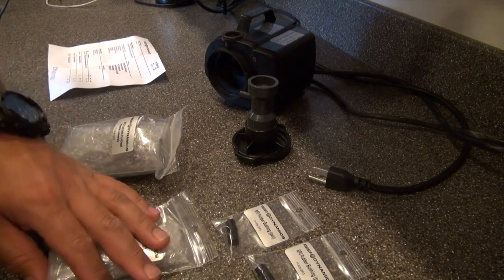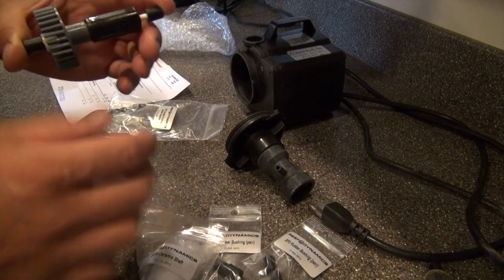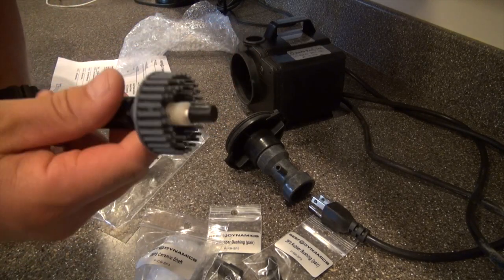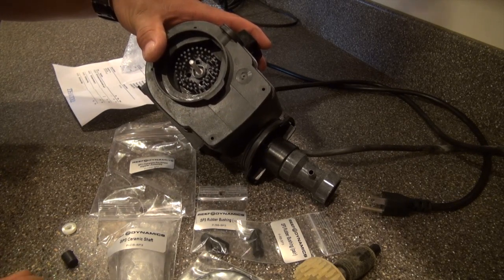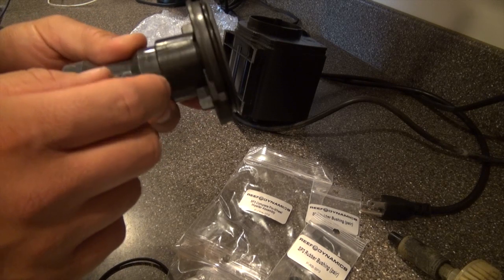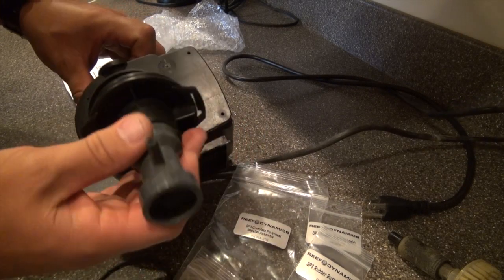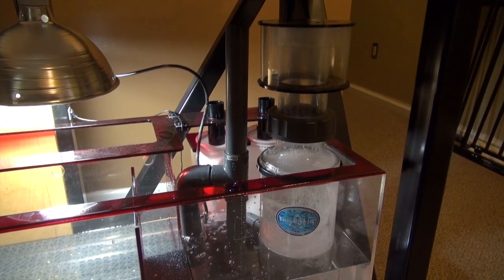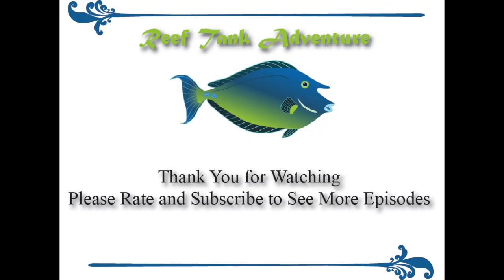Reef Tank Adventure #11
Euro Reef Protein Skimmer rebuild.  Considerations when buying a used protein skimmer